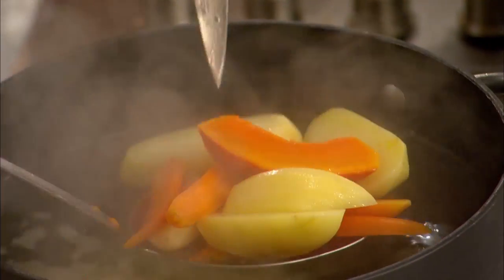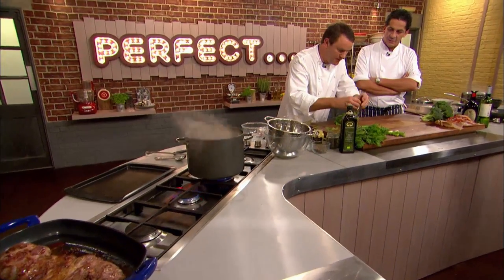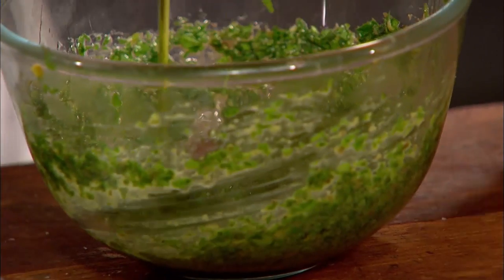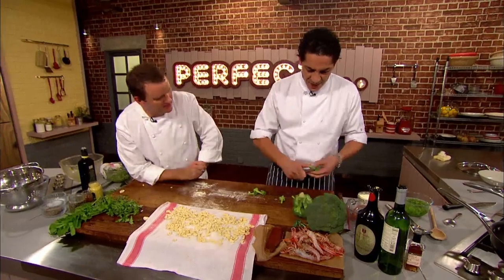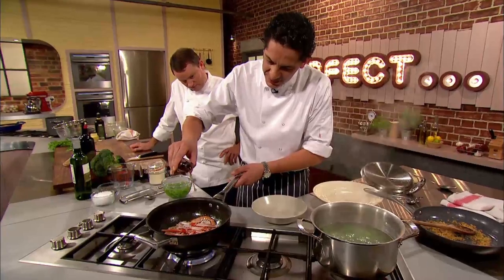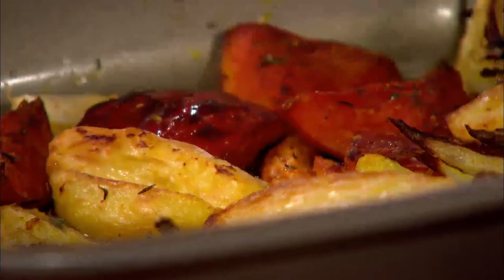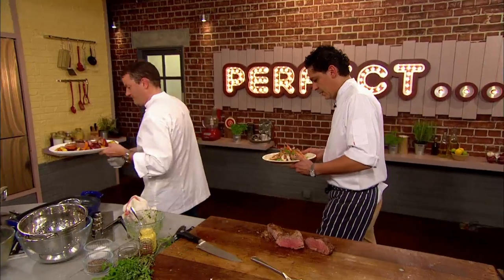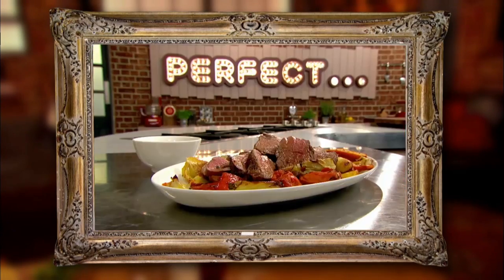Roasted Lamb and Cavatelli with Langoustines (Part 2) - Theo Randall & Francesco Mazzei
Top Italian chefs Theo Randall & Francesco Mazzei show you how to cook classic lasagne.